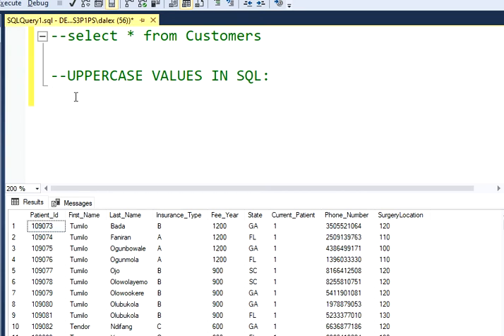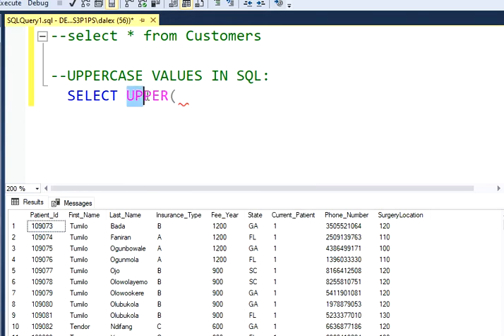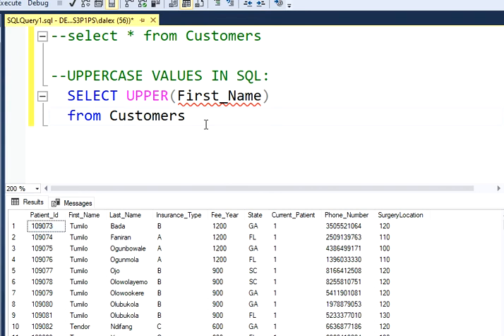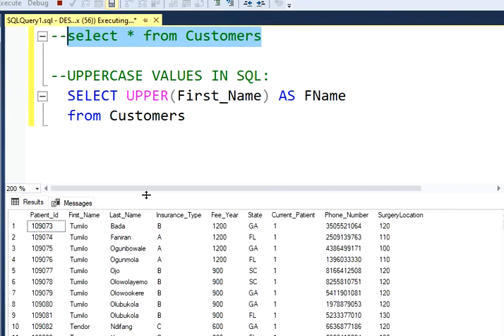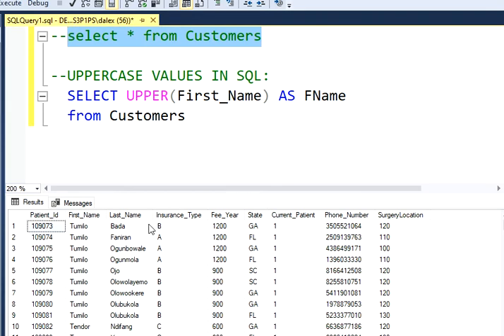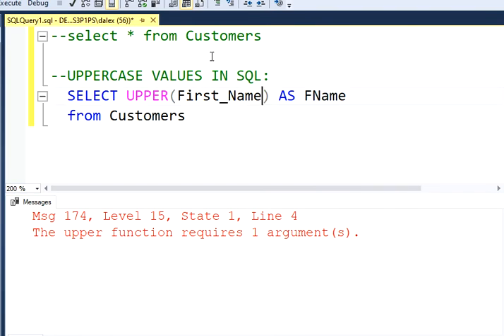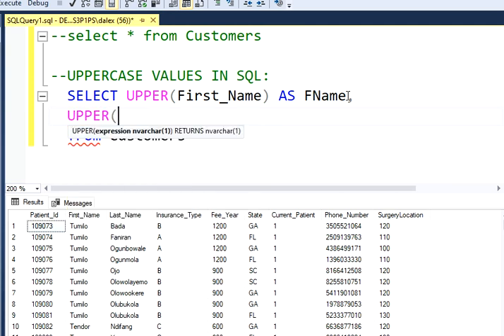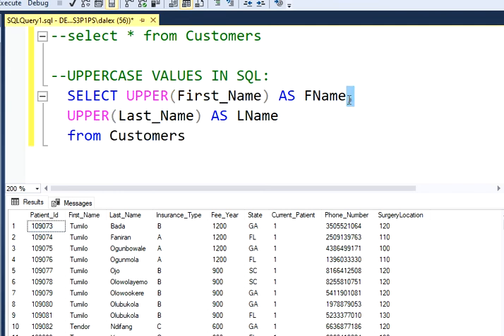Upper case in SQL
Use the Upper function to select a column(s) with upper case.